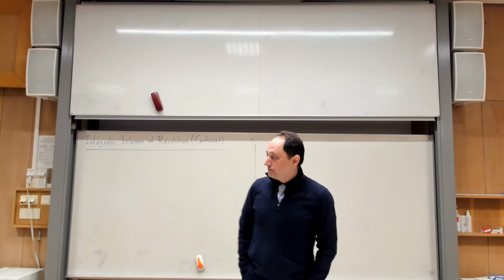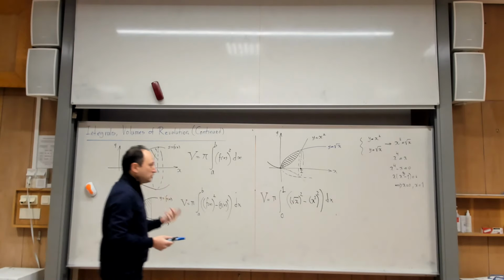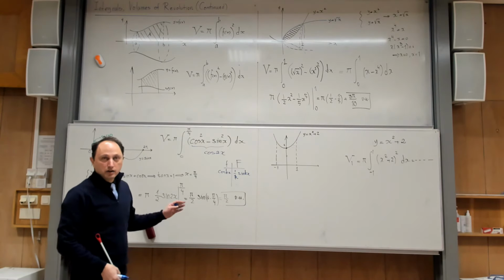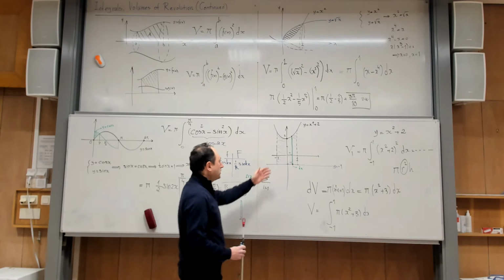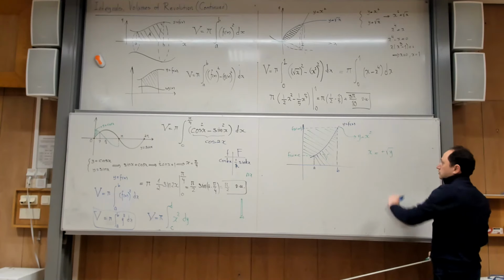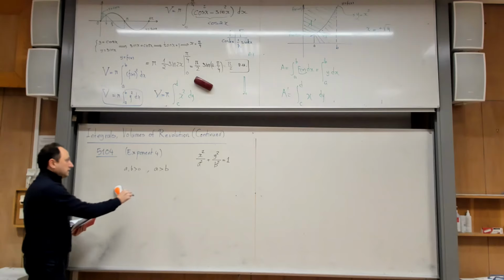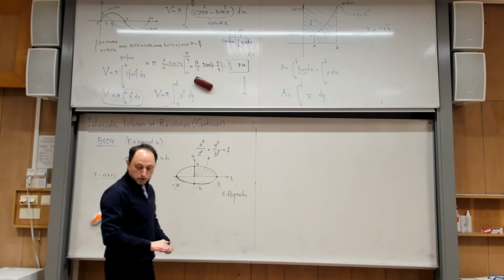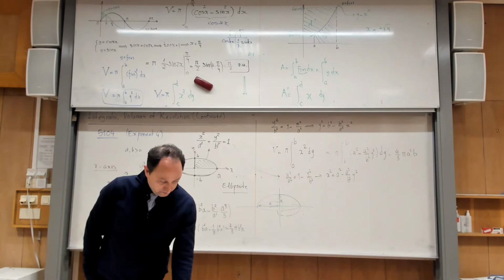Matematik 4, Integrals, Volumes of Revolution, Part 3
In this video, I teach how one can calculate the volume of revolution if the area is rotated about the x axis.